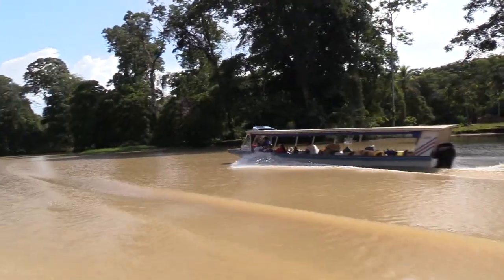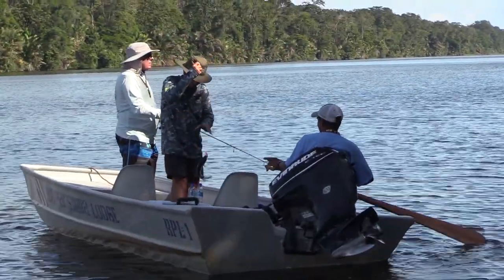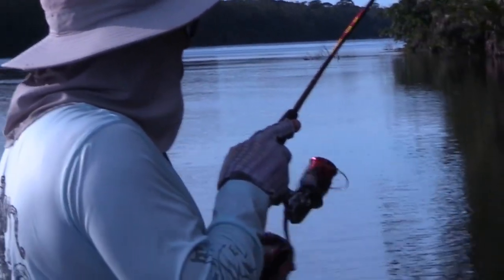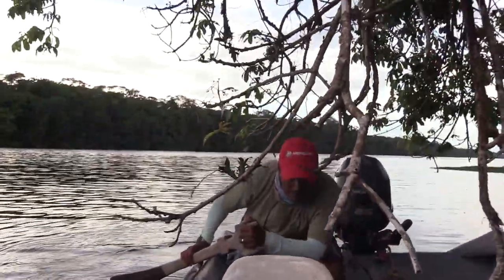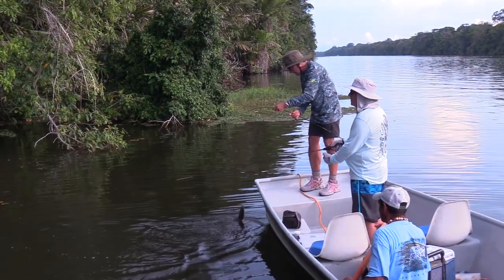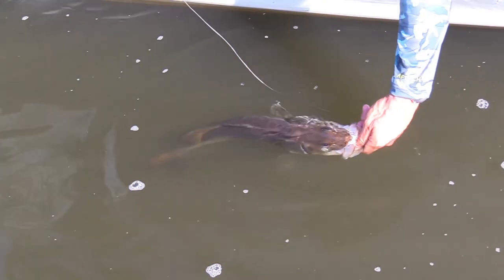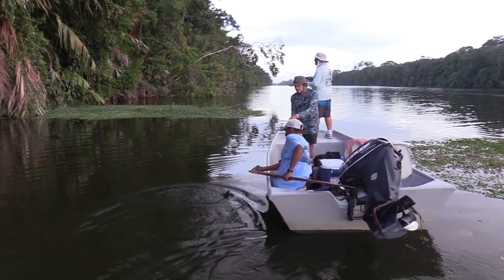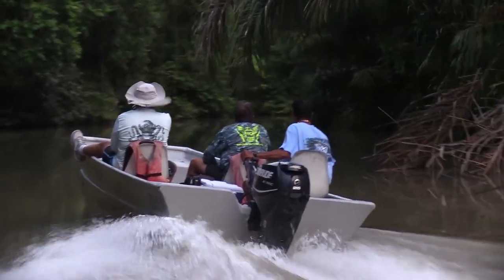Fishing for Aggressive Species like Mojarra in Tortuguero Lagoon, Costa Rica | Wide Open Sportsman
Today on wide open the crew travels to Costa Rica to strike silver and fish for big tarpon. While we were there we got a chance to fish some very isolated desolate water of the irrigation canals.

It was all artificial crank baits to search for a very aggressive game fish of many different species. Carlos was our guide and he took us to some deep backwater jungle-ish type environments to search out these colorful beautiful strong fish.

Tim Kiker, my great friend, told me about this backwater paradise and I had to join him for an adventure into the jungle.

If you’ve been watching our shows you’ve seen us catch a tarpon in the Caribbean and Carlos was our guide there.

On today’s episode he takes us to a completely different environment and shows us the diversity of the kind of fish you can catch and light tackle crank baits prove to be a ticket.  Contact my friends in Costa Rica—-I assure you it will be the trip of a lifetime.

❗ Did You Like This Video?❗ Click the 👍  “Like”  Button Above 👆

📍 Location: Costa Rica, MX

🔖 Chapters:
🏁  00:00 Intro
🏁  01:12 Spotted Sloth!
🏁  02:00 First Fish of the Day - Mojarra
🏁  08:10 Snookerdoodle